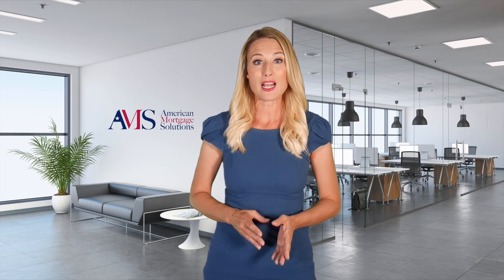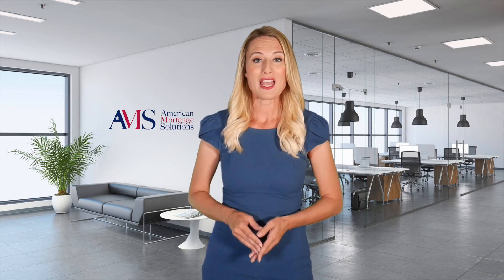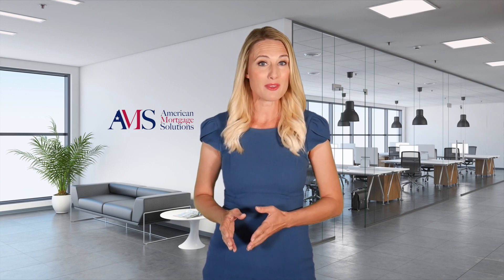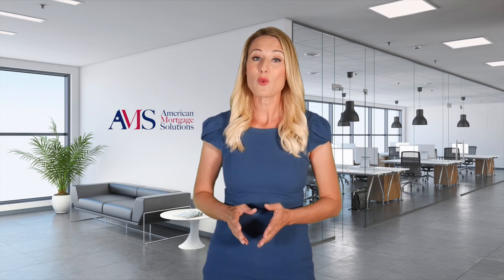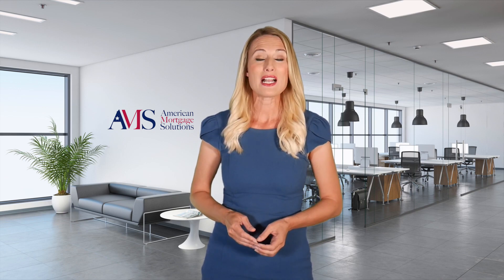10. Step Ten: Final Approval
Step 10 of the loan process.

Brady Webb, President NMLS 36093
Company NMLS #1364/MB73346
3046 Del Prado Blvd, S Ste 1-B

10602 Timberwood Cir | Suite 3,

About American Mortgage Solutions
Moving our clients from application to closing is a process that we take pride in. We combine our industry expertise with utilizing the latest technology and our commitment to serving our customers with personalized care and handling each loan with speed and integrity.